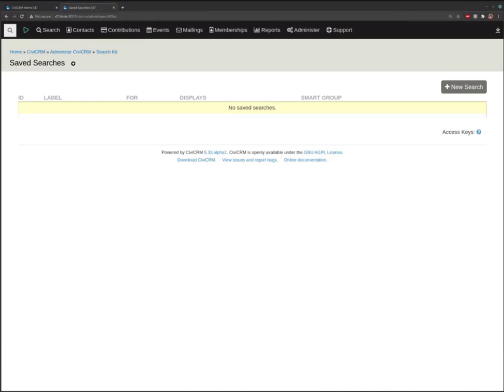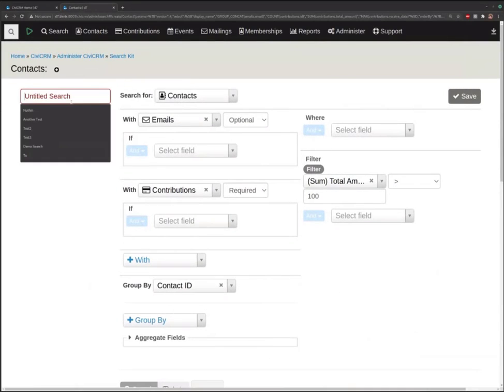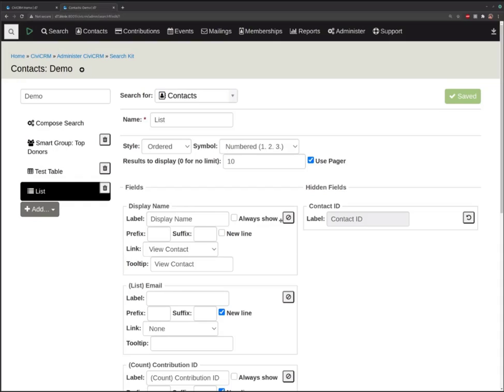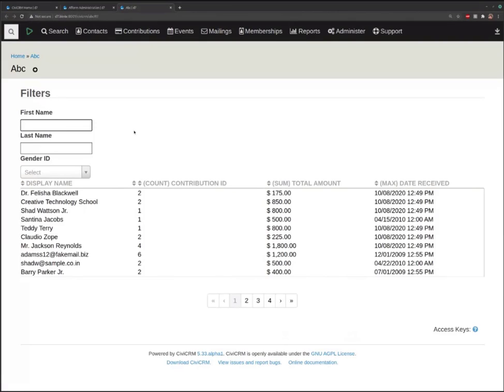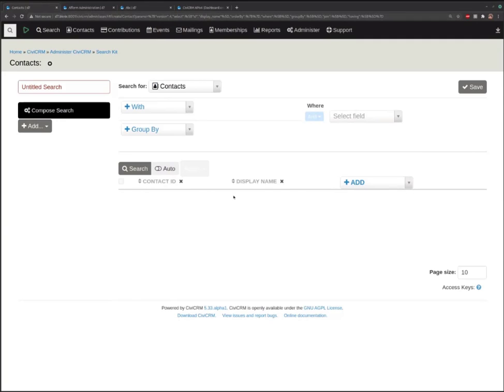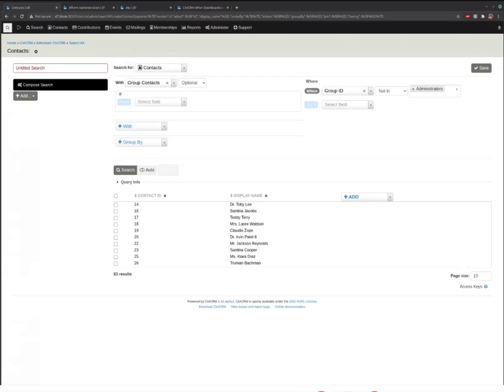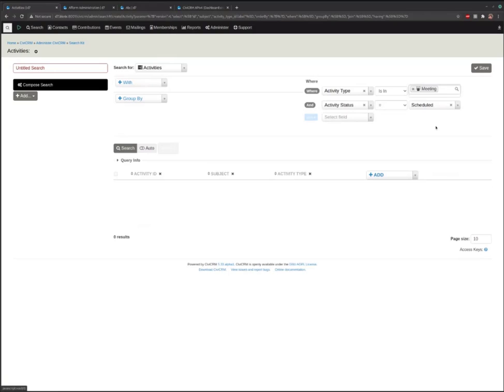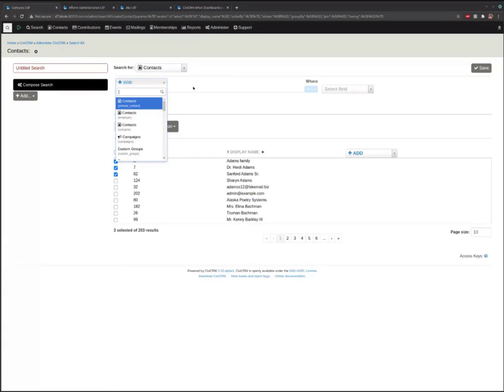CiviCRM SearchKit - Core Team Demo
Demo of CiviCRM SearchKit, including how it works with Form Builder. SearchKit is in active development.